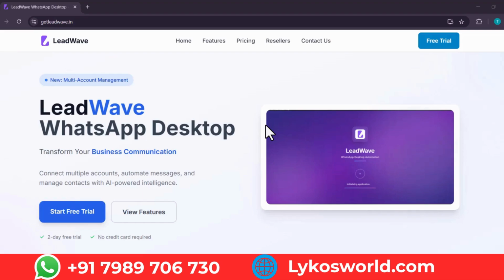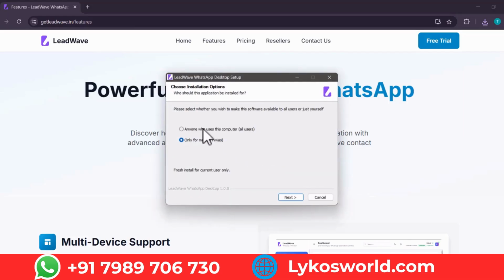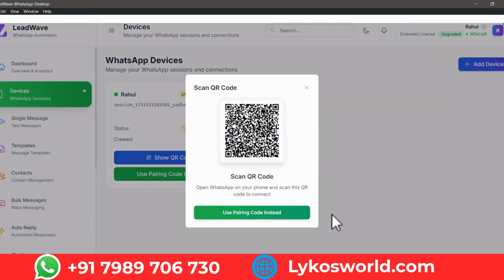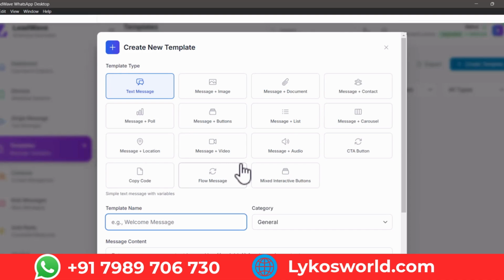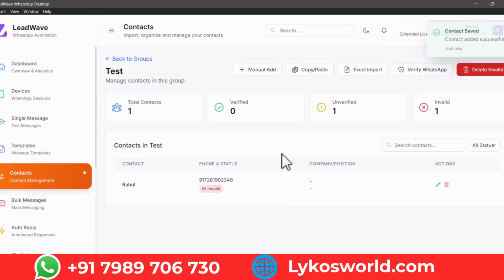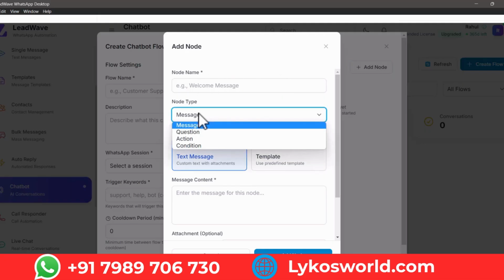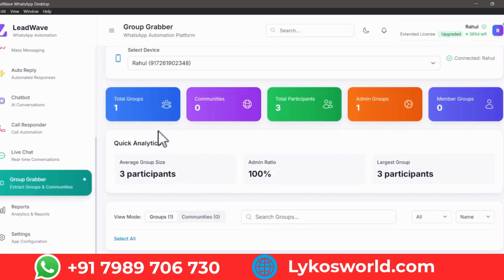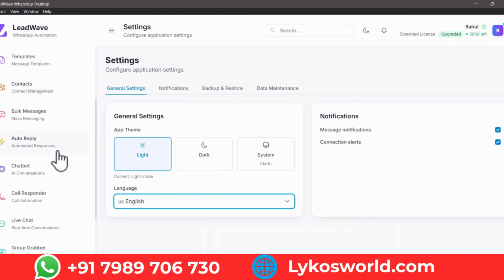introducing lead wave whatsapp button deshtop application | 2026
Hello friends,

Lead Wave WhatsApp Button is a powerful and smart desktop application designed to take your business communication to the next level. It helps you instantly connect your website visitors to WhatsApp, allowing you to turn conversations into high-quality leads in real time.

In today’s fast-paced digital world, customers expect quick responses—and Lead Wave delivers exactly that. With seamless WhatsApp integration directly from your desktop, you can engage with potential customers without delays and never miss an opportunity.

Key Features:

🚀 One-click WhatsApp connection for instant communication
💬 Real-time chat support to convert visitors into leads
🎯 Simple and user-friendly interface
📈 Boosts lead generation and customer engagement
🔒 Secure, stable, and reliable performance

Whether you’re a startup, freelancer, or established business, Lead Wave WhatsApp Button helps you respond faster, engage better, and increase your conversion rates.

Stay ahead in the competitive 2026 market with direct, fast, and effective customer communication—powered by Lead Wave.